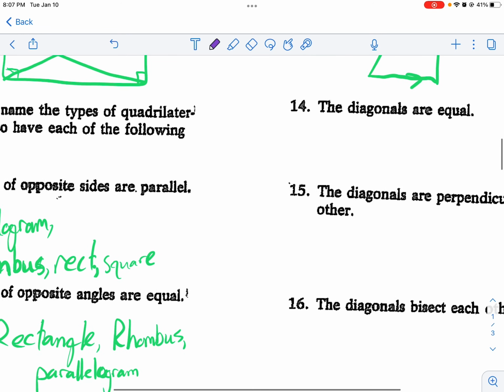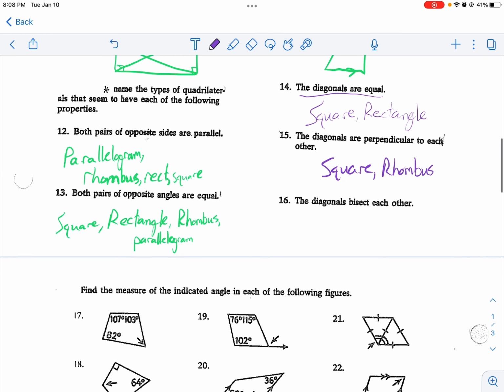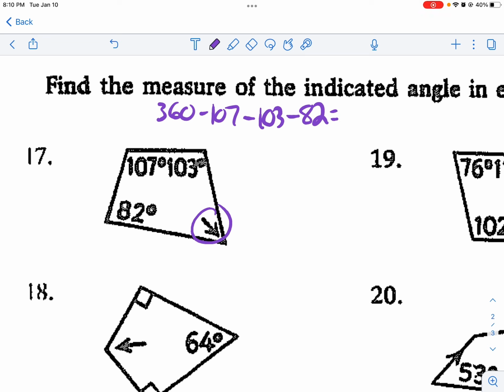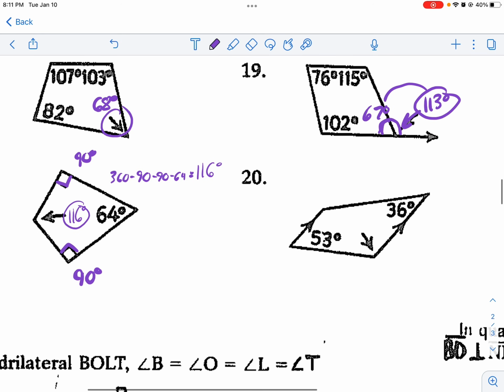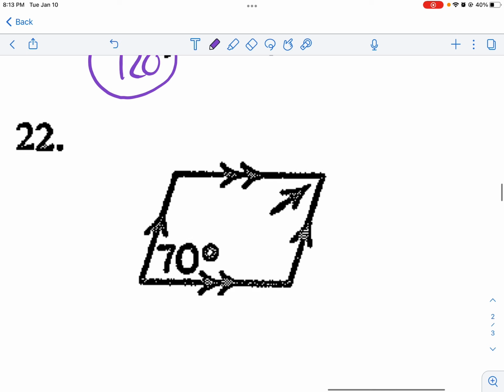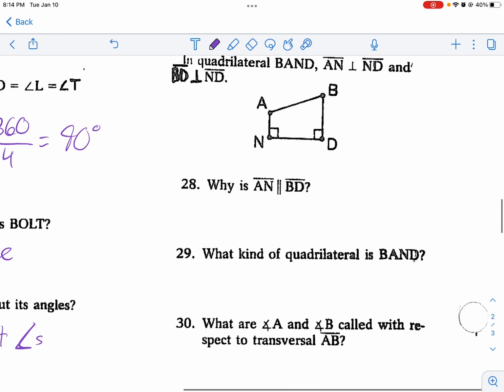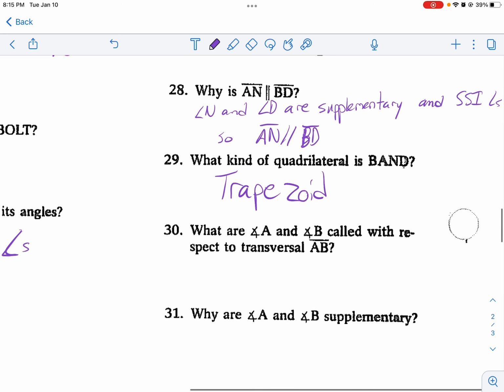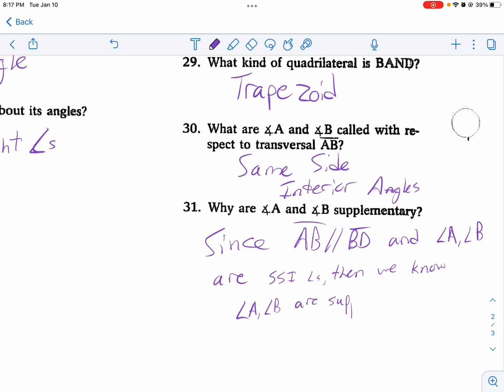7-1 HW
Here it is, finished starting with what we ended in class.